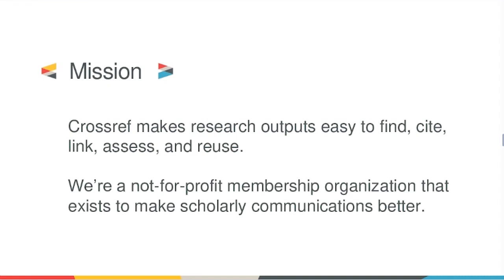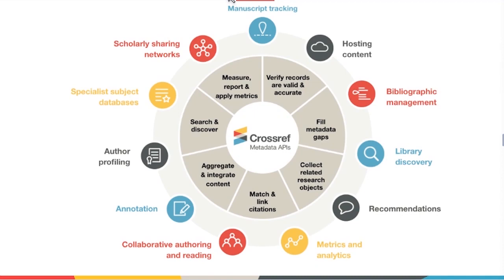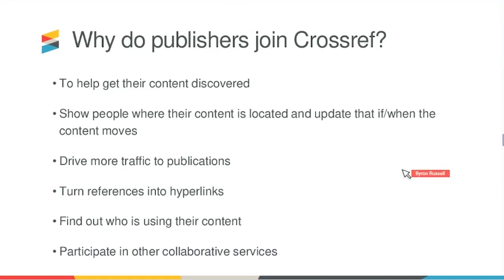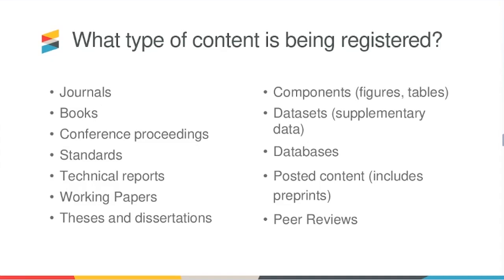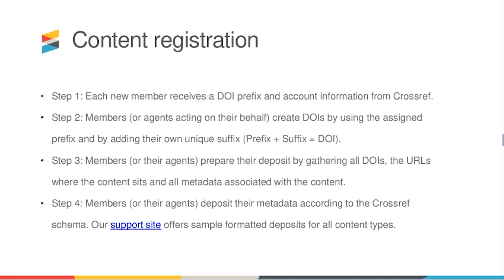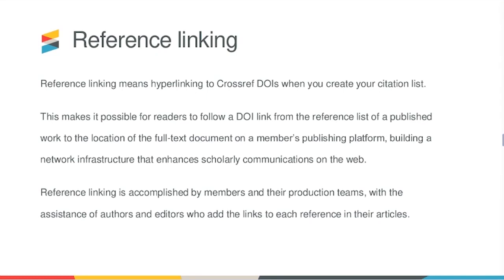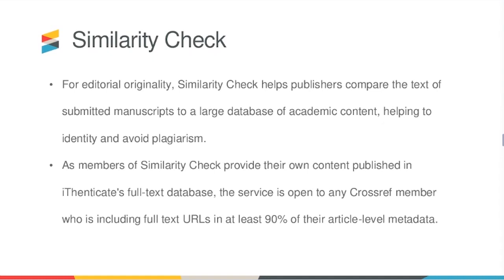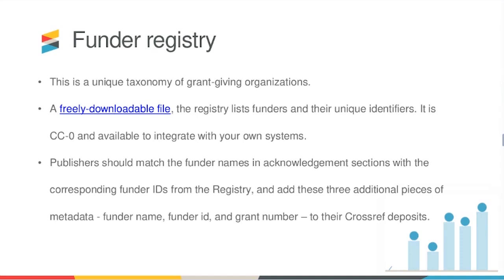Ingenta Webinar - The what why and how of DOIs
In this webinar we are joined by Rachael Lammey, Head of Community Outreach at CrossRef and discuss Digital Object Identifiers, (DOIs). DOIs are special strings of alphanumeric characters that form a persistent link to individual publications. They are issued at the time of publication, much like an ISBN or a serial number. DOIs are bound to metadata about the content object, such as a URL, indicating where it can be found. But what is their real value, and why should you, as a publisher, engage with them?

Ingenta offers platforms for managing IP, rights, royalties, advert placement, publishing platform solutions, digital asset management & cross channel publishing, audience analytics profiling and fake news verification tools. to learn more about us and register for our next event/webinar.